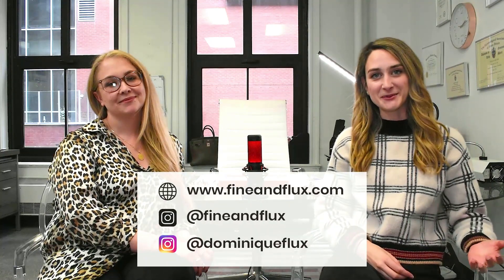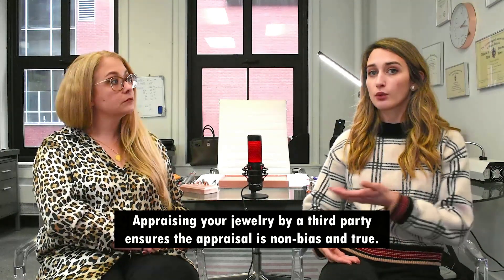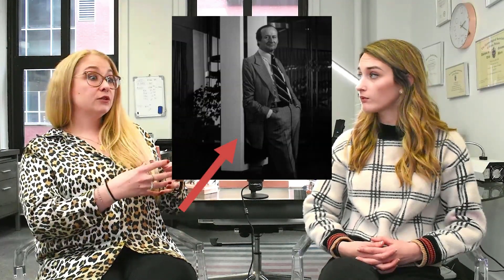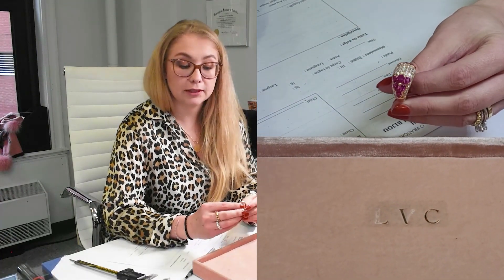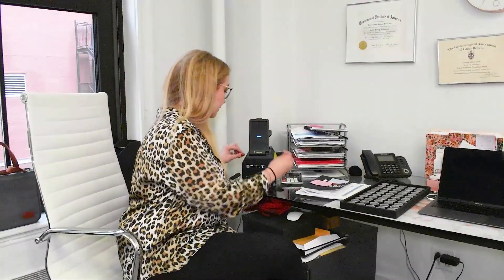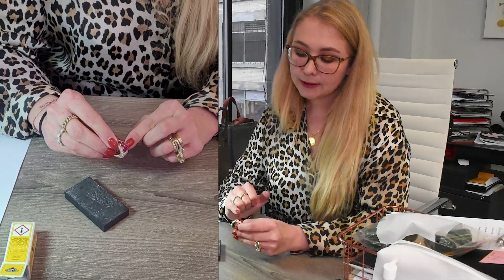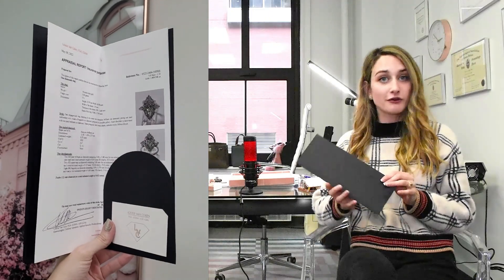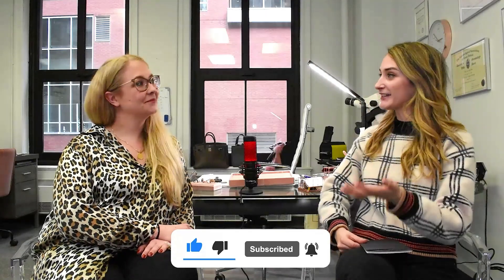Jewelry Appraisal: what is it, cost & how its done!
We have Louise Van Colen, an FGA geologist and certified appraiser to talk to us about everything you need to know about having your jewelry, gemstones and engagement rings appraised!
We will cover the different elements that are evaluated such as the quality of materials used, the quality of craftsmanship and origin. How you need an appraisal for your insurance. For the second half of the video, we will do a behind the scenes of Louise during her process in which she will be appraising a ruby and diamond ring and the steps + equipment during the process.

you can also view our custom jewelry gallery here to see my latest work!:

An appraiser is a certified professional who typically holds a GIA or FGA degree where they have completed a set number of courses and passed a final exam. The degree provides students with advanced training in jewelry, diamonds, and colored gemstones. Gemologists, however, are not qualified to identify the value of jewelry. Appraisers hold further credentials and expertise in estimating the price and value of gemstones.

When getting your jewelry appraised, the appraiser starts off by identifying the gem (is it a real diamond, a natural stone? etc.). A piece of jewelry can receive a Replacement value (highest) or a Liquidation value (lowest). This can be important when you, for example, receive an heirloom. Depending on where the piece of jewelry is from, how old it is, and the craftsmanship, its value could vary. Using a collection of intricate tools, appraisers determine the authenticity and treatment of the jewelry. Using all of their findings, appraisers will then create a price estimate.

When spending over $5000 on a piece jewelry, your insurance company will require a certified appraiser to evaluate its value before insuring it. A jeweler will not ensure a center stone, therefore, insure a valuable gemstone may require an appraisal.

It generally takes around 3 to 7 business days, depending on how busy the appraiser is. An appraisal can cost an average of $150-250.

We offer appraisals for gemstones/diamonds for the price of $150 for the appraisal of a complete ring. We take around 3-7 business days, however, rush orders are a possibility if needed. If clients are shipping jewelry to us for appraisal, we offer shipping insurance for the full retail price. If you would like to send us your jewelry or gemstones for appraisal please send us an email at or for any other inquiries such as custom design and bridal, you can also view our custom jewelry gallery here to see my latest work!

Fine and Flux Jewelry is a jewelry brand that specializes in custom design and engagement rings.
00:00 Introduction
00:26 Jewelry Appraisal FAQ
02:19 Who Can Appraise Your Jewelry?
03:59 What is evaluated in an appraisal?
05:11 Appraiser VS Labs like GIA?
06:08 How we do an appraisal behind the scehne-
08:33 How we identify lab vs natural diamonds
10:10 Testing the gold karat